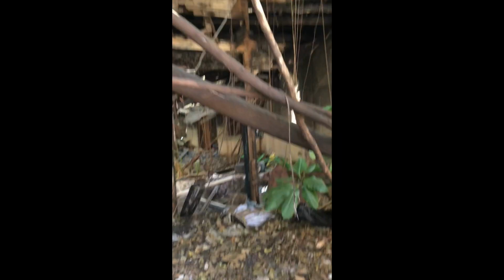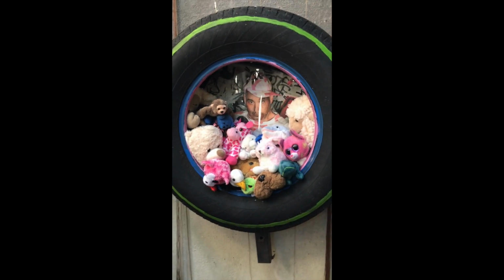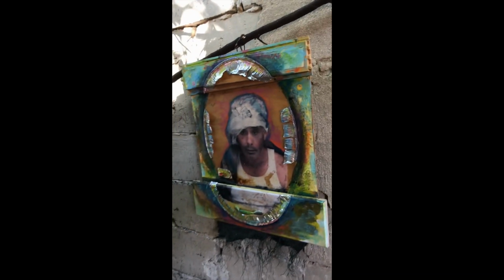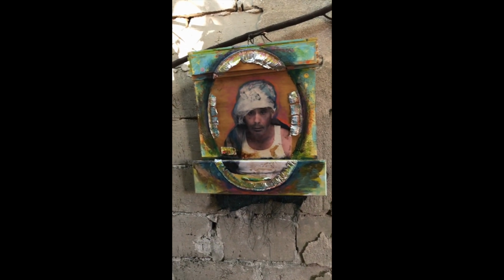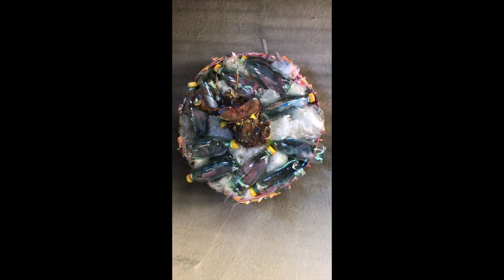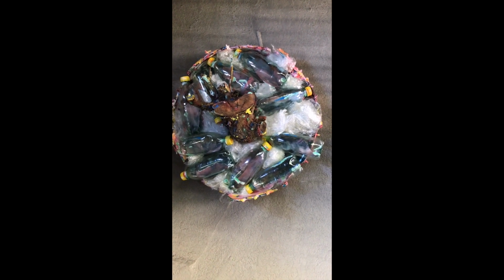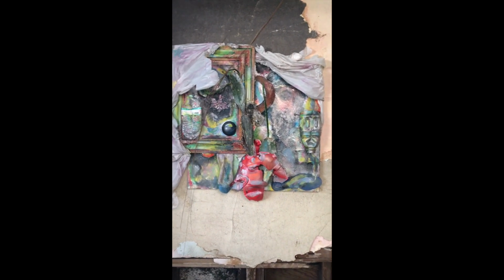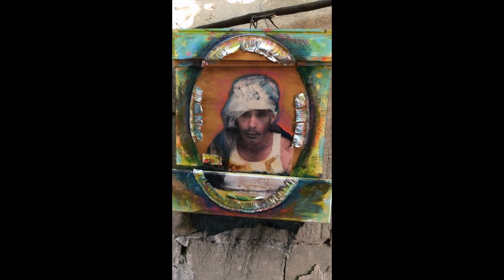Cadillac Show 2020 copy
Cadillac text storyG'Bye 2020G'Bye CadillacEarly in 2020, I began working in an abandoned house in Little River, (Miami), being reclaimed by Nature.See house pic with trees growing out through the roof-where an itinerant person named Cadillac lived, in a hut in the backyard, surrounded by a landscape of broken, discarded objects, assembled into totems, and signs, or just a huge jumble of cultural anthropologica. He insisted he knew where everything was.Little by little, we got to know each other; I was dropping off food for him and he gave me a variety of found objects that I incorporated into my art work. Eventually we struck a deal for me to use the nearly roofless house as an auxiliary studio.see pic of Cadillac's hut behind the house, under a big tree canopyFor this year's ART WEEK, I decided to do a virtual 'solo show', at 'The Cadillac Artist Residency'. where I had been 'doing a residency' in art speak. With Covid, most exhibits had gone virtual anyway, so I thoughtn this was a way to participate at a grass-roots level. And I did.So I hung a show of work I'd done during the period and photographed it and posted the whole thing on Social Mediae.Cadillac suggested only that I spell it with a 'k' cuz he didn't want any trouble with General Motors...ya never know...On the Tuesday of 'Art Week' I passed by and discovered Cadillac dead, from an apparent overdose of heroin / fentanyl.See Cadillac portrait, a still from an interview we did. He possessed a highly nuanced and complex intelligence and a deeply gentle nature. He was an observer and thinker.I think of him as a kind of Miami Hobbit.I believe he would agree that we became friends. in spite of living in very different, not normally connected worlds.It was very distressing to discover him dead in his hut.Weeks later, I'm glad I was able to help with his post-death formalities.Above are a few of the works I created during my 'residency' at Cadillac's place. The one with the green plastic sheeting isn't finished but it was I think, his fav. he was thrilled by it.He loved art, (I think he felt it was kind of a form of magic) and had a small library of art books as well as books on spiritual philosophies and thought.Cadillac's ability to survive and create his own unique universe in our frenetic system, amazed me; it was really, a triumph of individuality and self expression.
 The house and hut have been torn down now;it s just an empty lot that was once part of my old Miami.